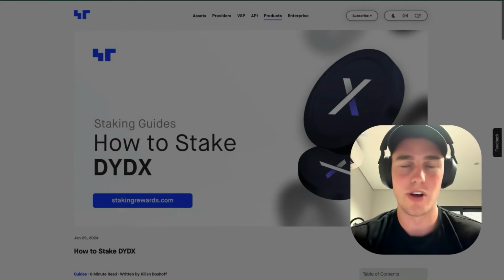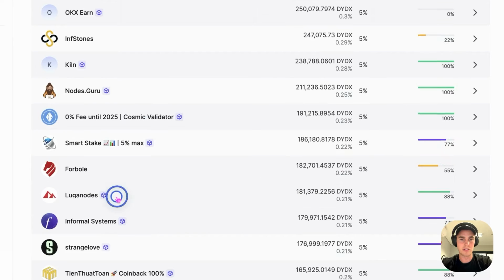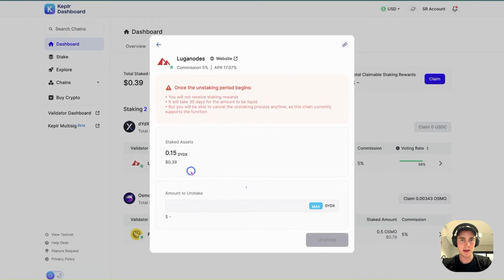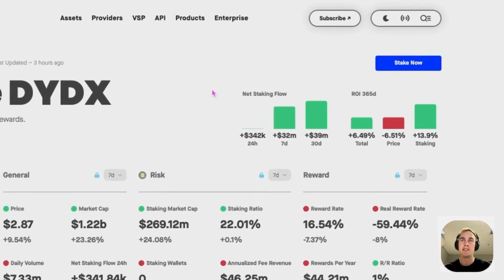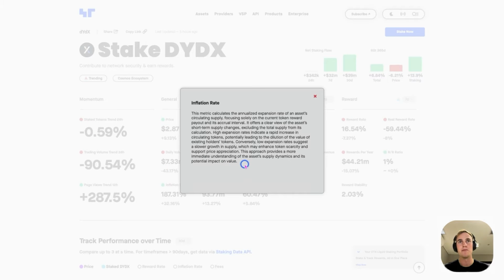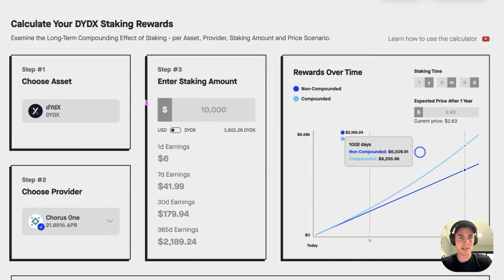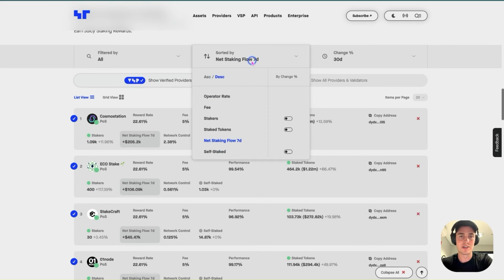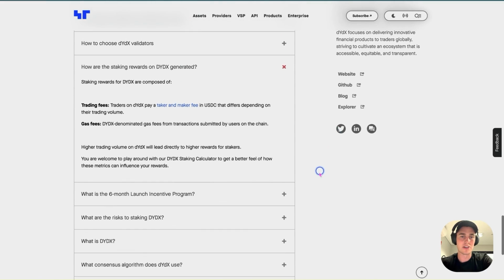How to stake DYDX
Follow our DYDX staking tutorial and learn the best ways to stake and earn rewards.

- The steps you need to take to start staking DYDX
- How to stake DYDX using Keplr (can also use Ledger)
- How to use the DYDX staking calculator
- Using the "staking scenarios" tool in the calculator
- How staking rewards are generated
- The best way to compare and chose a staking provider